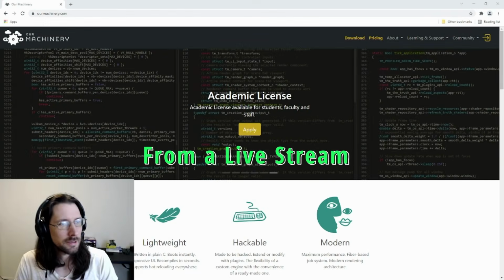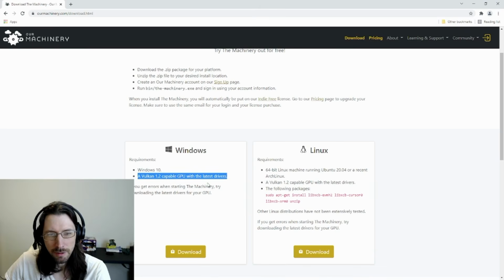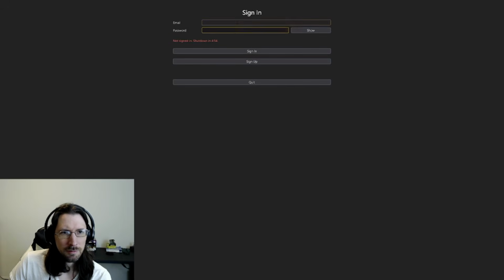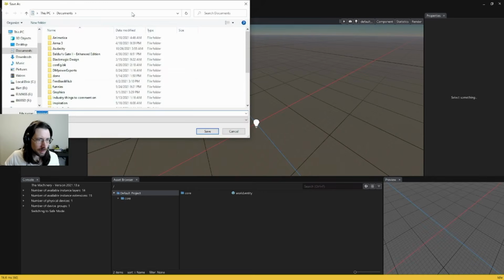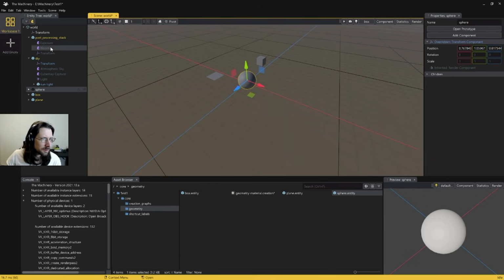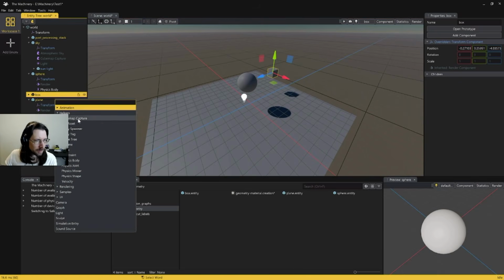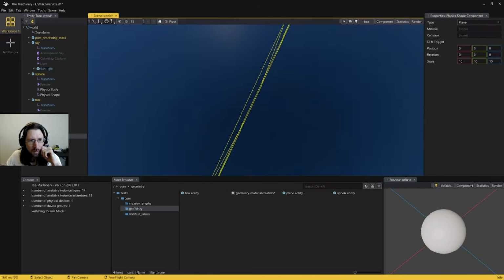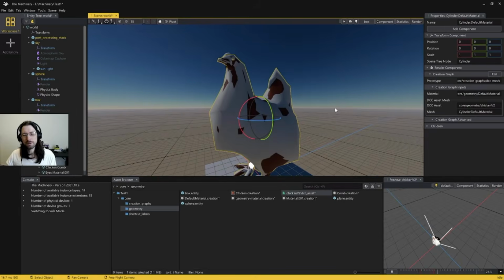'Our Machinery' Game Engine Impressions